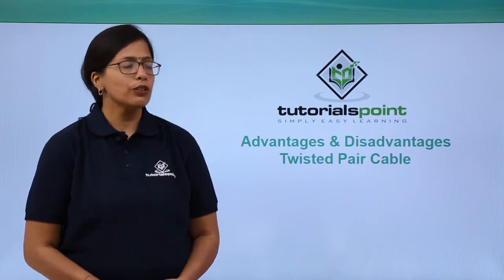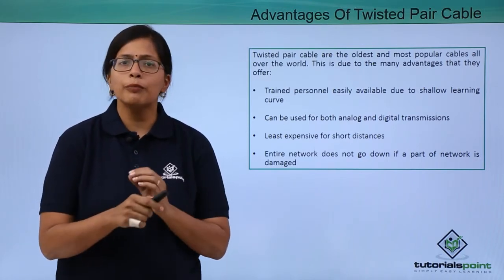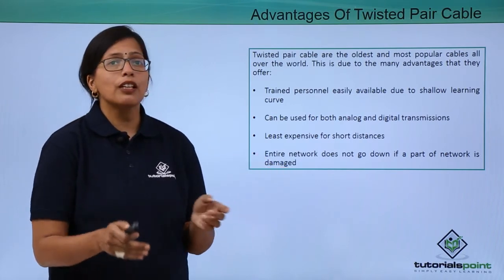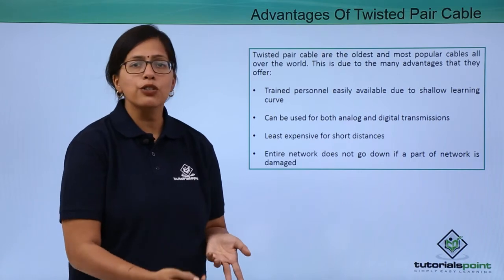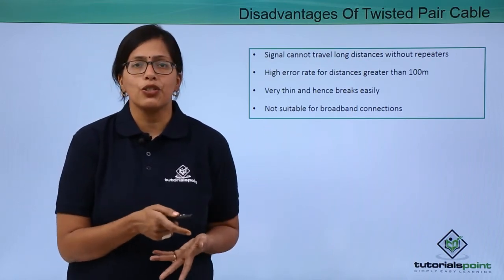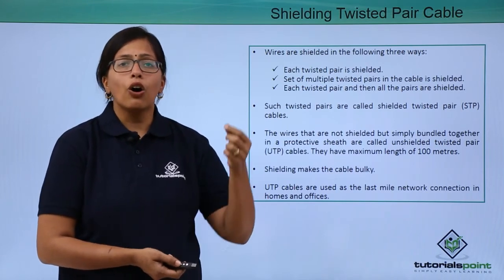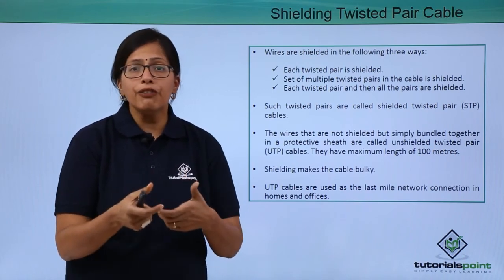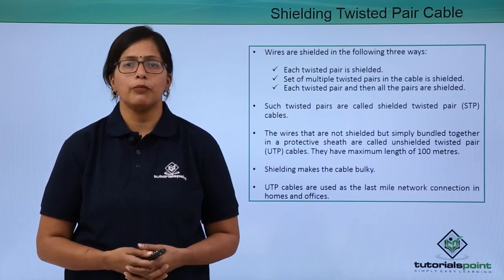Advantages & Disadvantages of Twisted Pair Cable